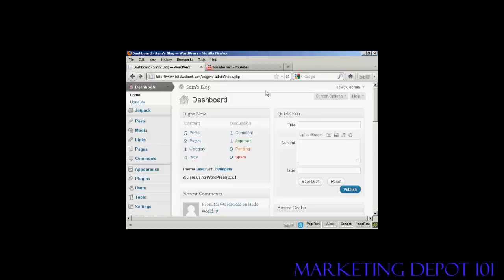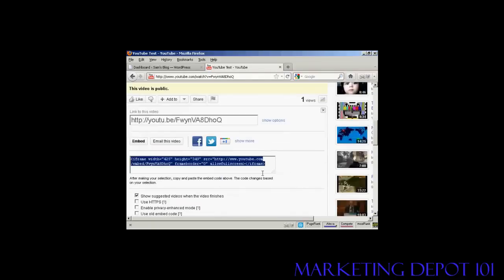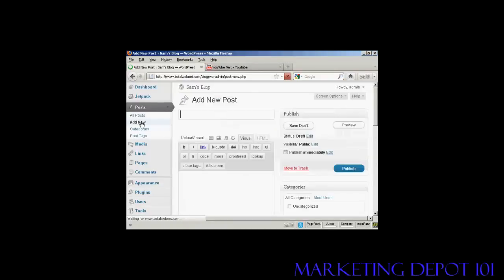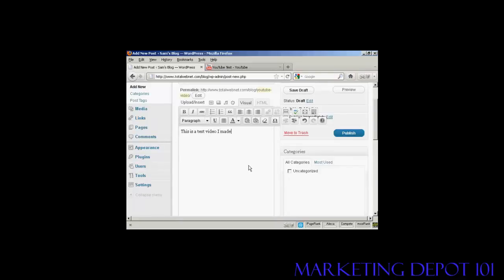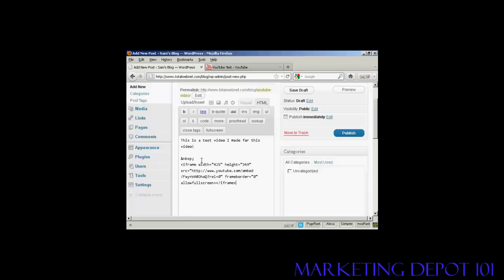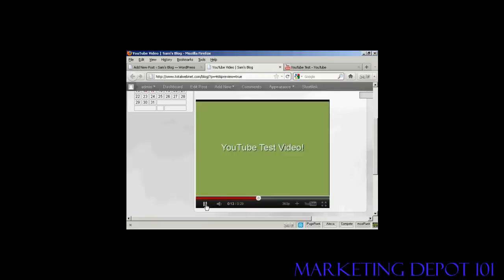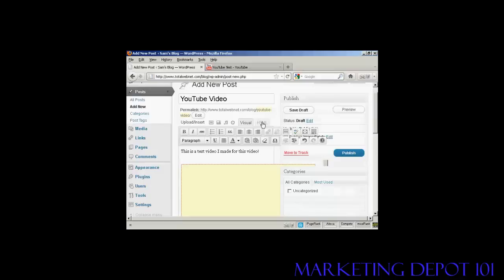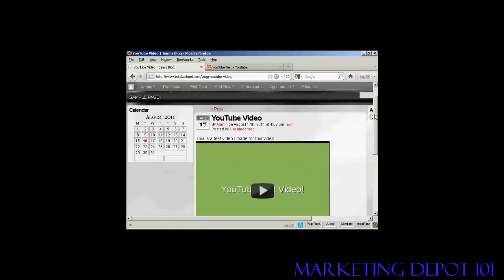How to Add YouTube Videos to WordPress Automatically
Video tutorial showing you How to Add YouTube Videos to WordPress Automatically.